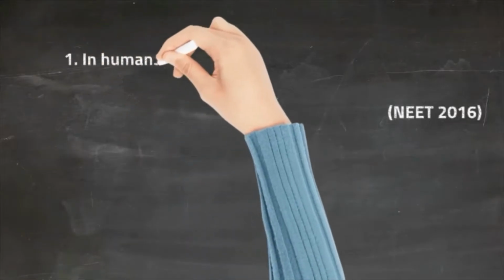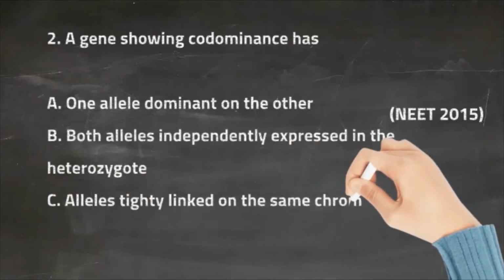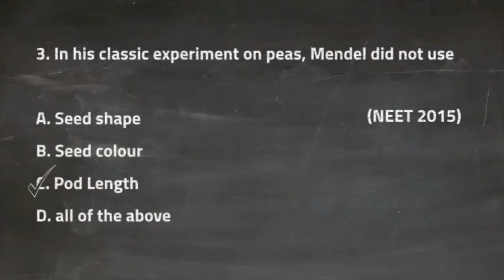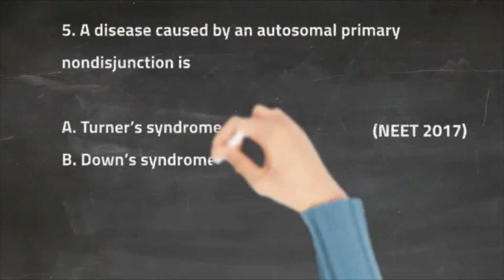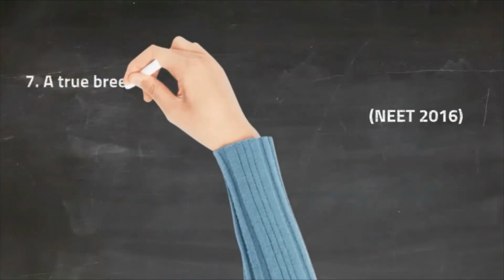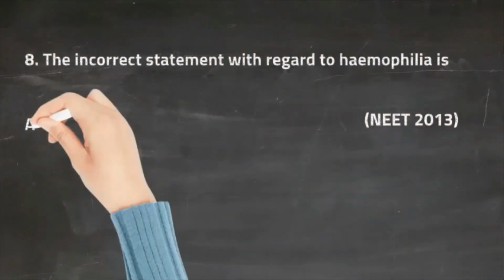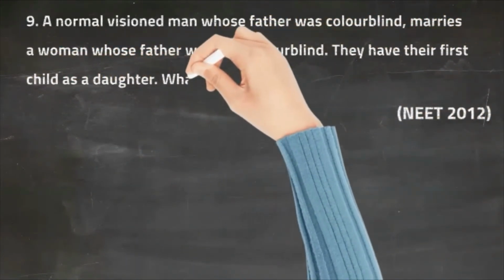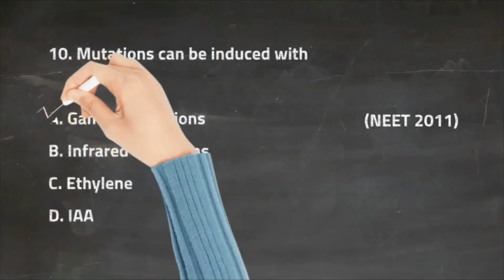Previous Year || NEET || Question Bank || Biology || Class 12th || Chapter 5 || Lecture 5 || Lakshya